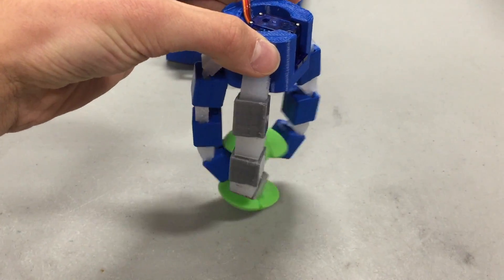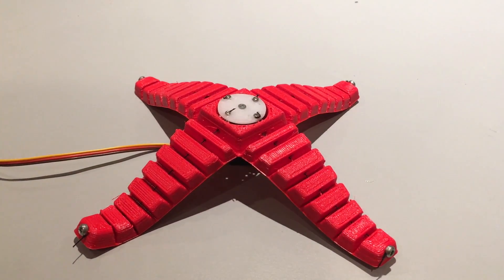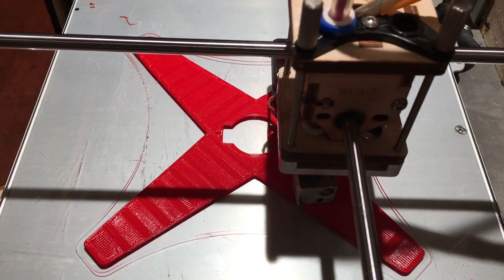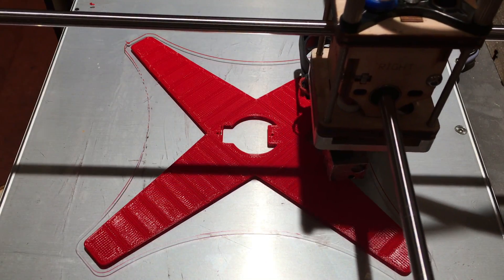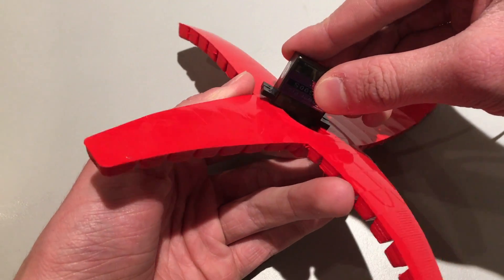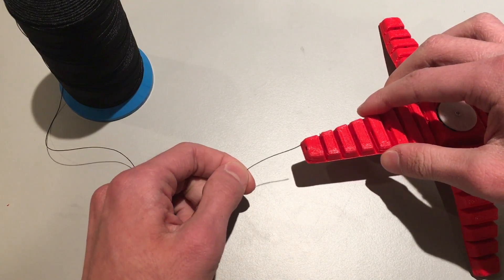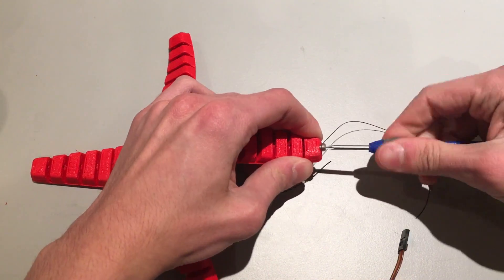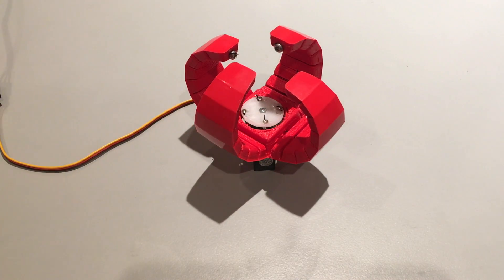Print-in-Place Robotic Gripper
Sorry for the long wait, but I’m back with another video! Today we’re going to make a very simple (and creepy-looking) robotic gripper!

Thingiverse: Thingiverse.com/XYZAidan
Instructables: Instructables.com/member/XYZAidan